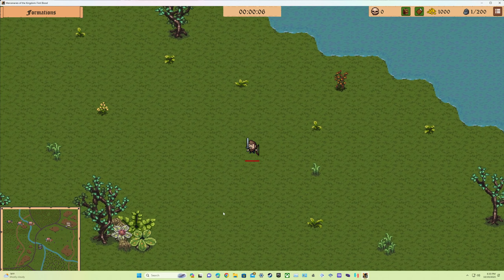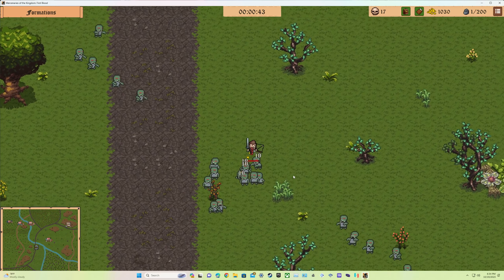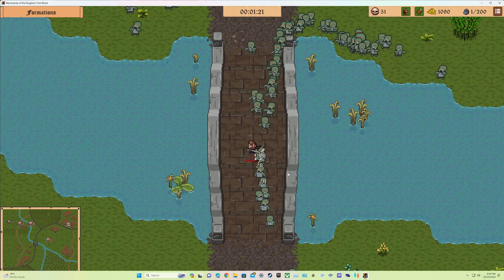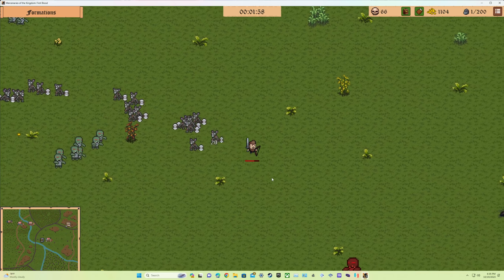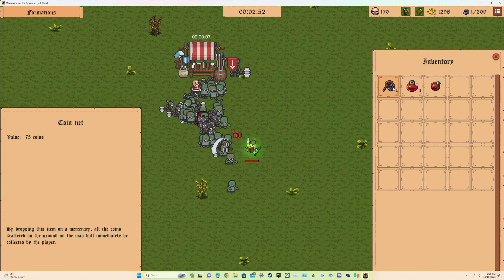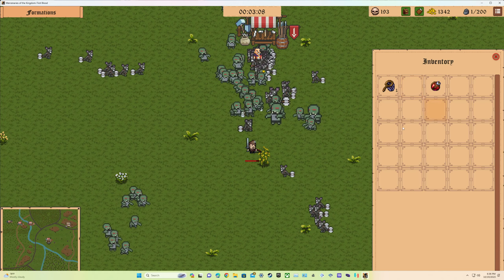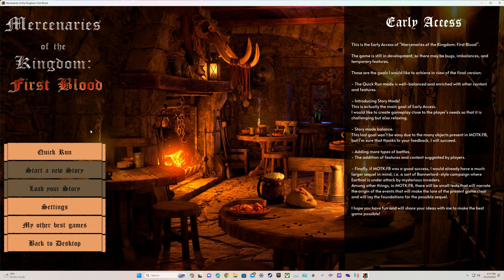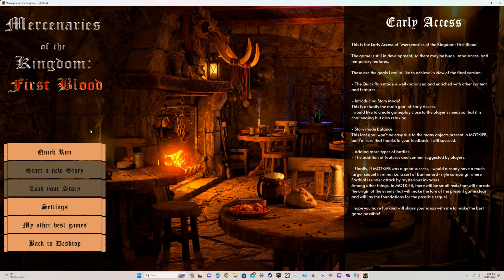thank you key mailer mercenaries of the Kingdome first blood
I am a casual player, but I enjoy gaming. I like a variety of games, so don't expect a one-game channel here.
hello, I am ronin storm I do a variety of games walkthroughs with commentary and without commentary depending on the game enjoy my content sub too my lets play channel and main channel